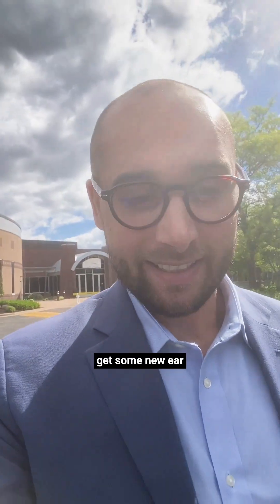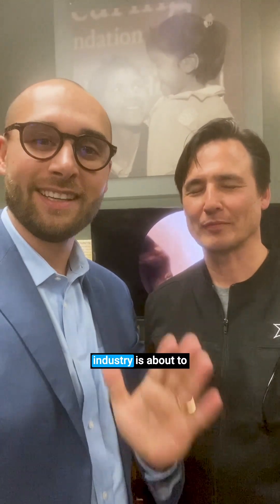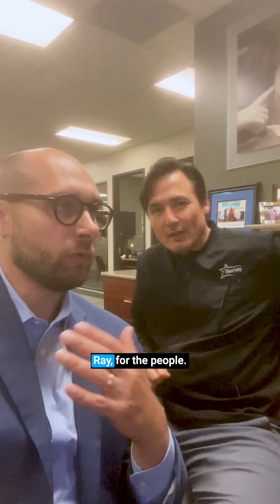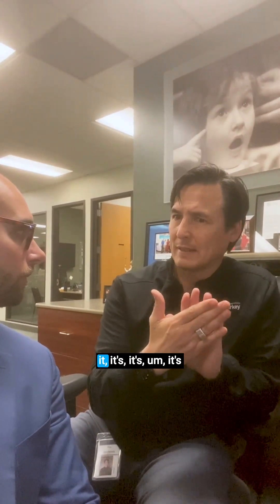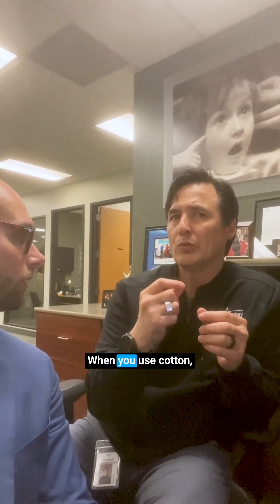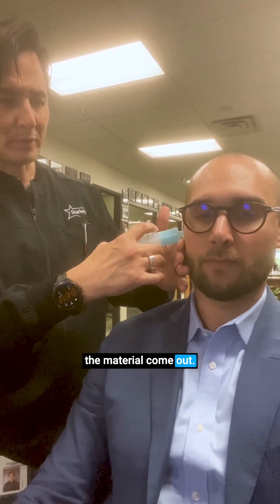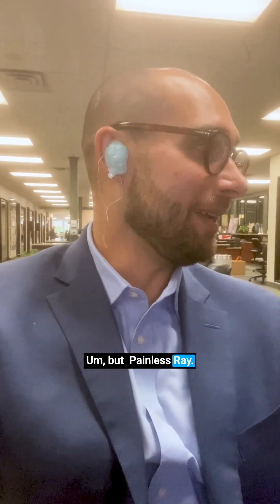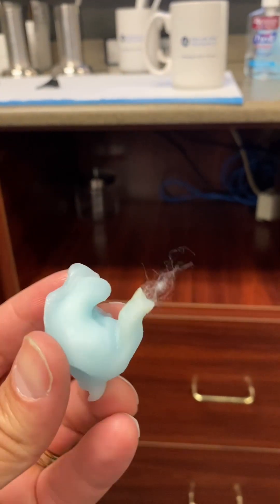Ear Impressions Done Right 👂 | Expert Explains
Ever wondered how custom ear impressions are made for hearing protection or hearing aids? 👂

In this behind-the-scenes clip, I’m with Ray Woodworth, one of the best in the industry, as he walks through proper ear impression technique — from choosing cotton vs. foam to supporting the head and letting the material do its work.

Whether you’re an audiologist, hearing aid specialist, or just curious about how hearing tech starts with precision impressions, this is the process that makes all the difference.